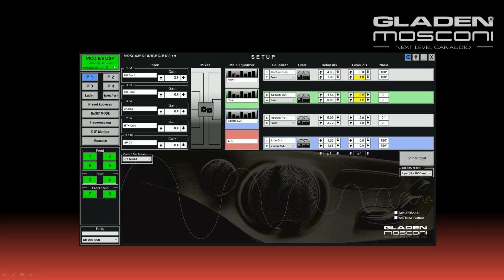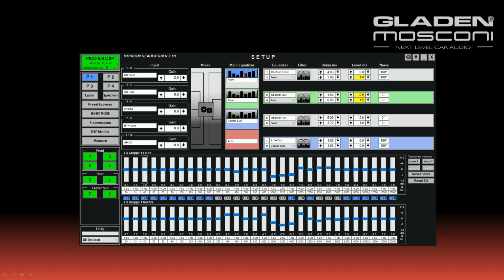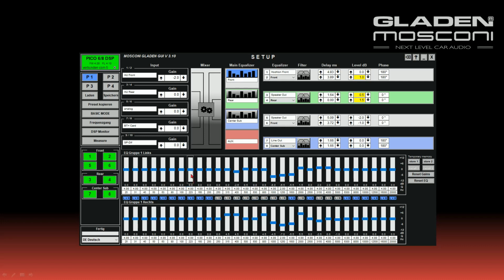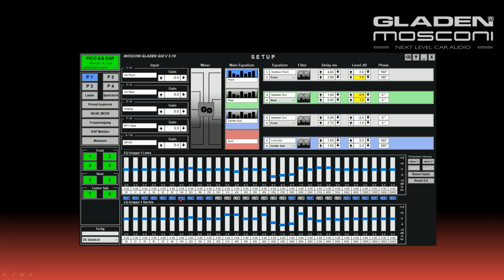5.0 Main EQ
(german below)
In the main equalizer you set the frequency response for your complete system, as for all outputs which are fed by this EQ.
This has the advantage that the phase between the speakers is not changed.

The main equalizer is a 30-band EQ fully parametric and side separated. This means you can freely determine quality and frequency.
A low quality means the band has a very high bandwidth, with a high quality it seems very narrowband. You can see the effect of the Q well in the frequency response plot.

To adjust it you can click above or below the button for steps of 1dB. With the mouse wheel you change the gain by 0.4 dB, with the cursor keys by 0.1 dB.

You can link pages, then every change will be copied to the other page. When the bands are linked, the "L + R" button is highlighted in blue.

A click with the right mouse button on the slider resets the gain to zero.

Im Hauptequalizer stellst Du den Frequenzgang für Dein komplettes System ein, als für alle Ausgänge welche von diesem EQ gespeist werden.
Das hat den Vorteil das die Phase zwischen den Lautsprechern nicht verändert wird.

Der Hauptequalizer ist ein 30-Band EQ vollparametrisch und seitengetrennt. Das bedeutet Du kannst Güte und Frequenz frei bestimmen.
Eine geringe Güte bedeutet das Band hat eine sehr hohe Bandbreite, bei einer hohen Güte wirkt es sehr schmalbandig. Den Effekt der Güte kannst Du gut im Frequenzgangschrieb sehen.

Zum einstellen kannst Du über- oder unter den Knopf klicken für Schritte zu 1dB. Mit dem Mausrad veränderst Du den Gain um 0.4 dB, mit den Cursor-Tasten um 0.1 dB.

Du kannst Seiten koppeln, dann wird jede Veränderung jeweils auch auf die andere Seite kopiert. Bei gekoppelten Bändern ist der "L + R"-Button blau hinterlegt.

Ein Klick mit der rechten Maustaste auf den Schieber setzt den Gain zurück auf Null.